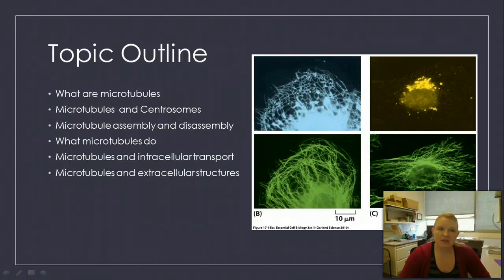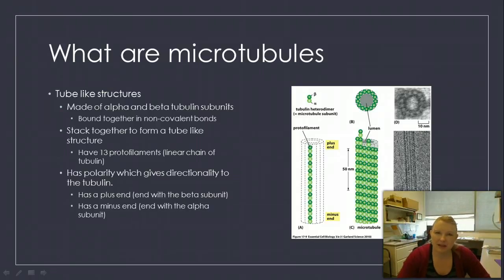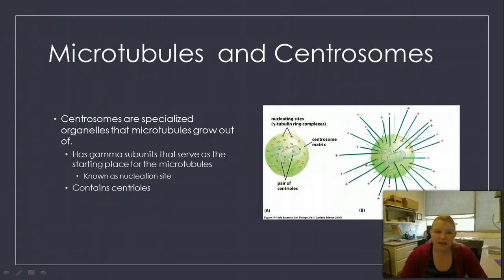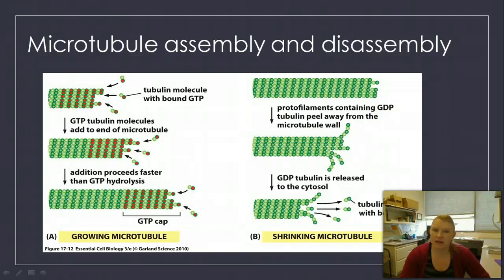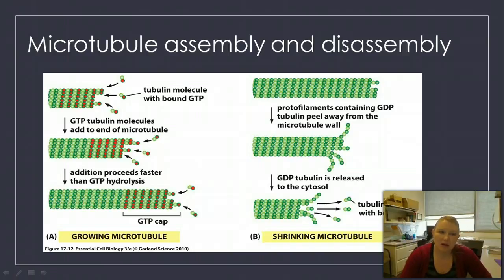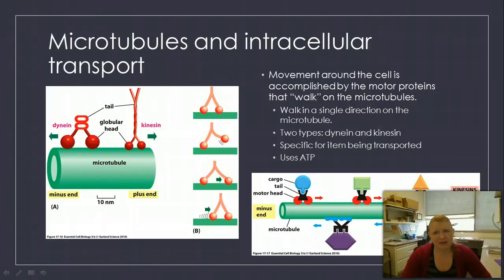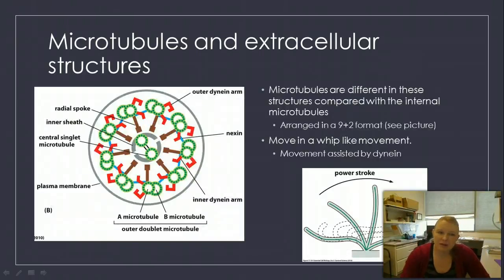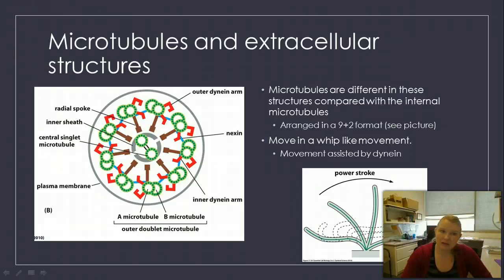B204 Chapter 17 Part 2 FA16